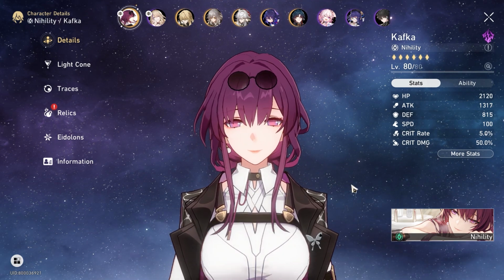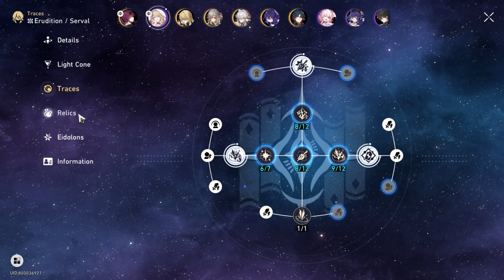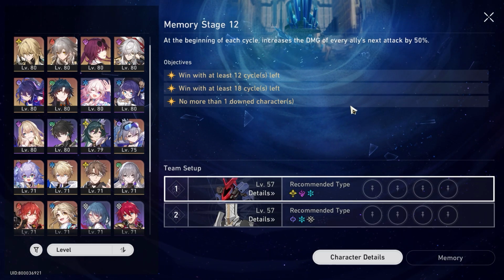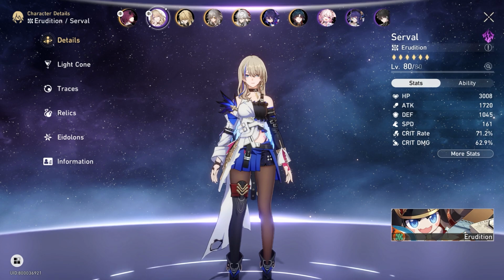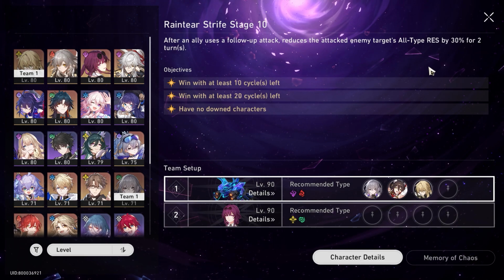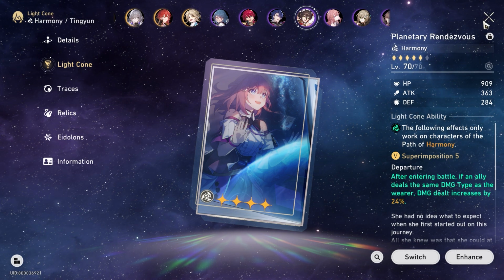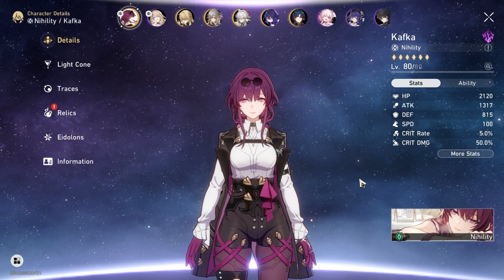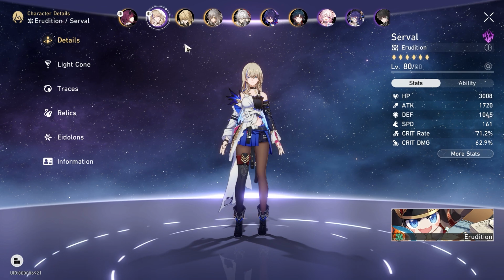E0 Kafka vs E6 Serval - Who is Stronger in Honkai Star Rail?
E0 Kafka vs E6 Serval in Honkai Star Rail, solo test and team test - enjoy

Cheers, EODGamer.

Stuff I Use (Affliate Links)
1. VPN for IP Security 🌏

2. TransferWise - Multi Currency Wallet i use for low FX conversion cost 🌏